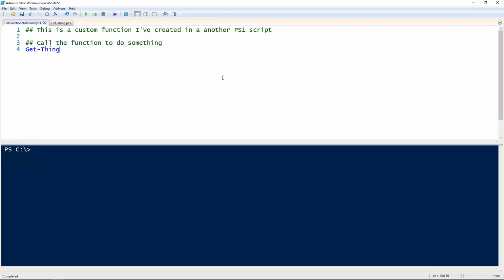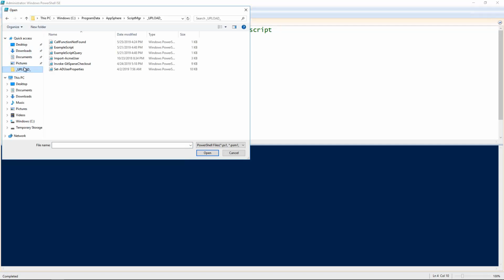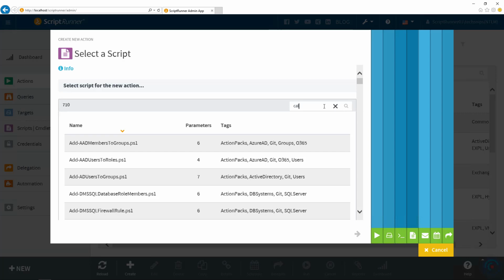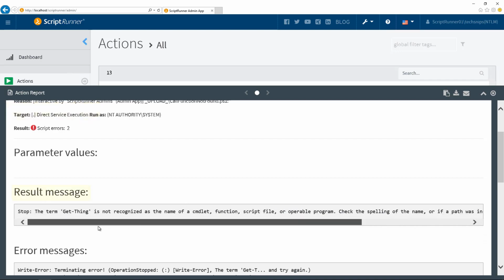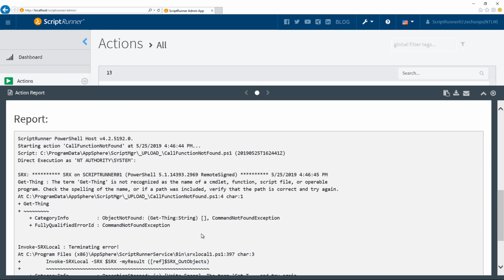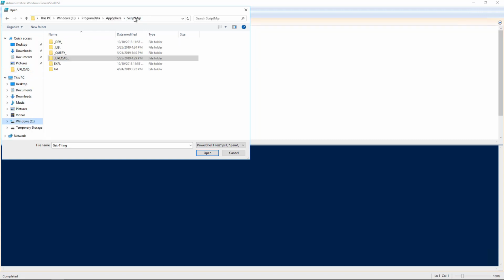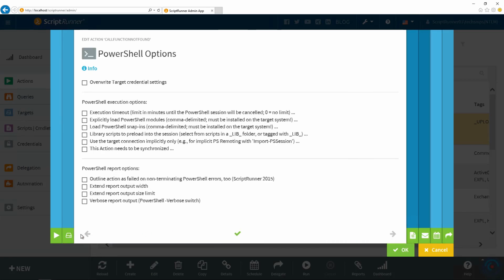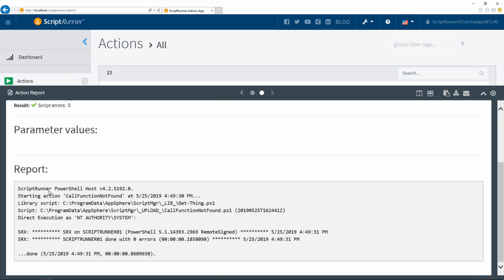Quick Troubleshooting with ScriptRunner